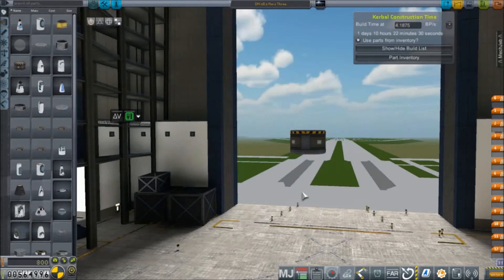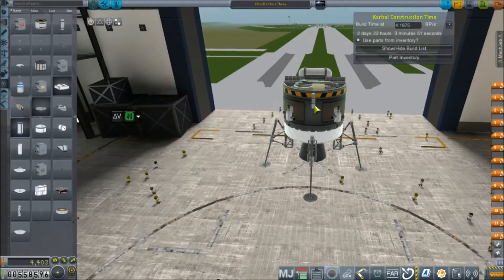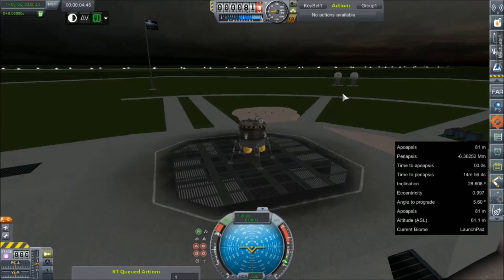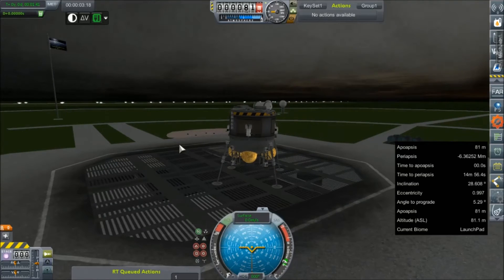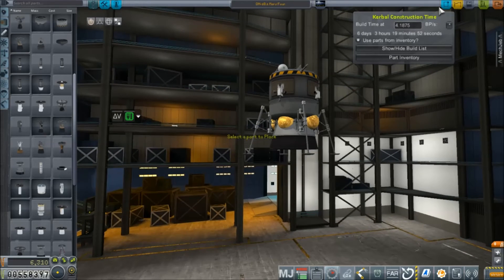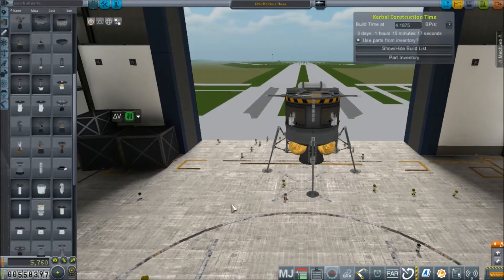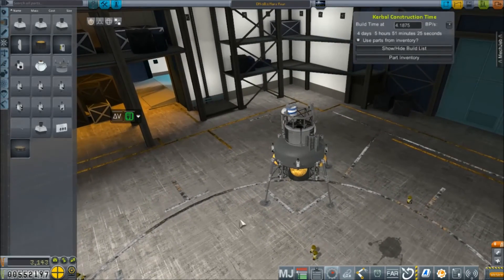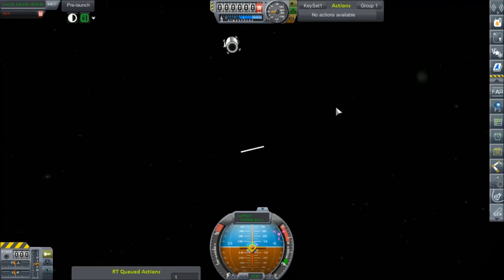KSP RP-0 #190 Mars Lander Protos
With business out of the way for now, It's back to thinking about Mars again, as I try to figure the best way to put a lander down safely.

Mod List for this Series:

Toolbar
Contract Configurator
Contract Packs
Custom Barn Kit
Deadly Reentry
Diazo
Dmagic Utls
Engine Group Controller
FAR
Firespitter (core)
Impact Science
Kerbal Renamer
Kopernicus
KSC Switcher
MagiCore
MagicSmokeIndustries
MainSailor
PlanetShine
Procedural Fairings
Procedural Parts
RCS Build Aid
Real Chute
Real Fuels
Real Heat
Realism Overhaul
Real Plume
Remote Tech
RP-0
Scansat
Scatterer
Ship Manifest
Smoke Screen
Solver Engines
StretchySNTextures
SXT
Taerobee
Test Flight
Texture Replacer
Thunder Aerospace
TriggerTech
TweakScale
VenStock Revamp
ModuleManager